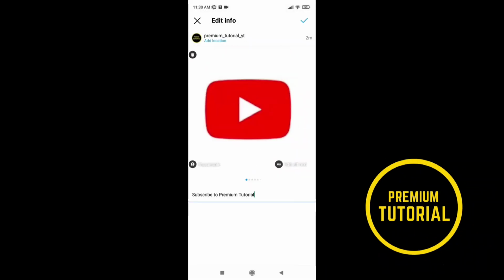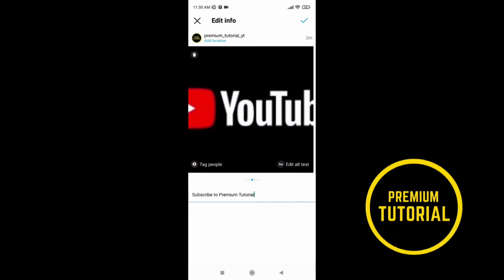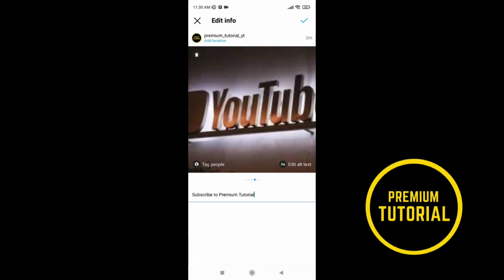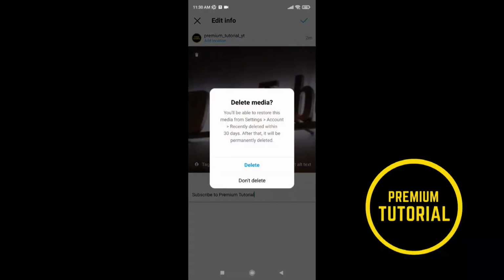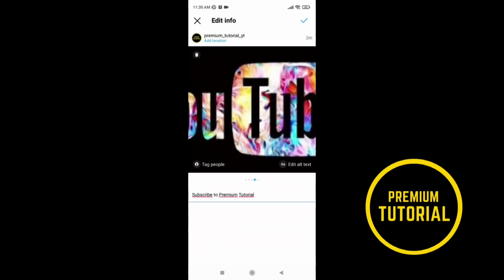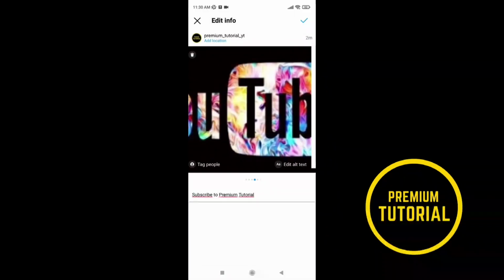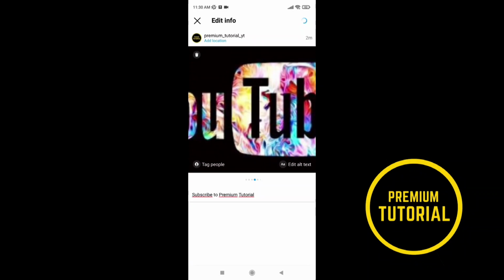How To Delete One Photo From Multiple Photos On Instagram (2023)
How To Delete One Photo From Multiple Photos On Instagram